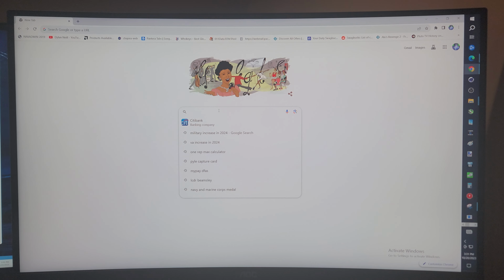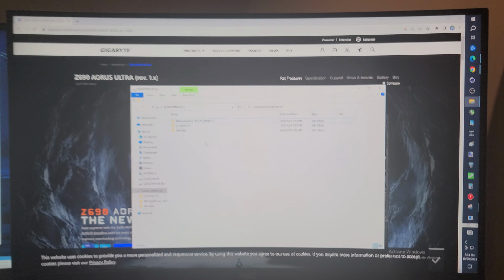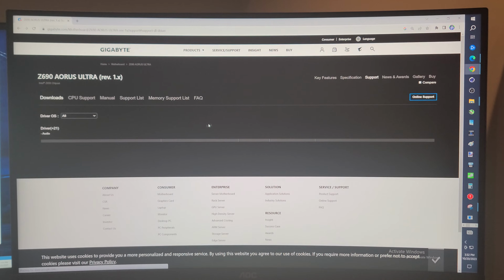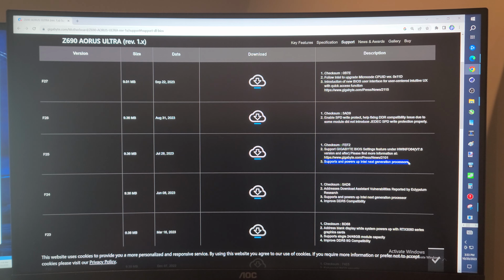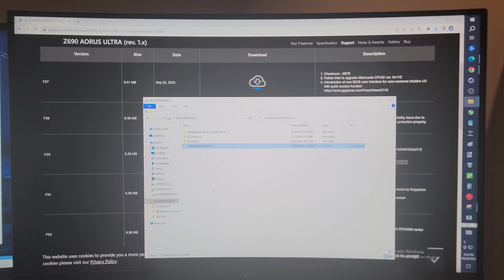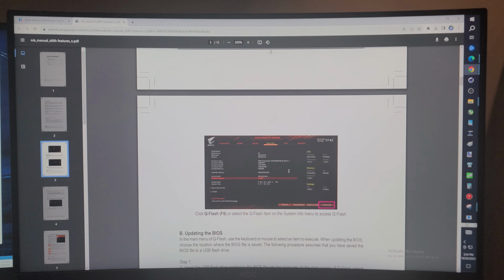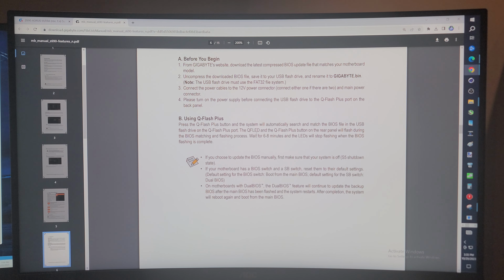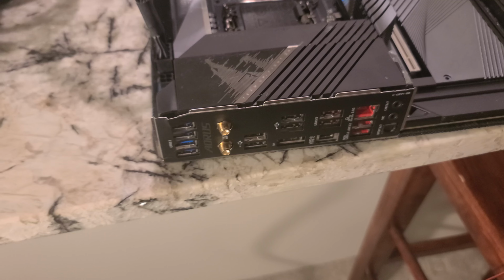Pt1 Get Ready for 14th gen Intel, updating Bios is a must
Collective Cinbench R23 benchmarks for 12th gen Celeron thru I9-12900KS and I3-13100f thru I9-13900kf
This I9-13900kf PC consists of:
GPU will vary..I have about 30 of them
850W EVGA gold PSU
no case
1TB M.2 Gen 3
850 Watt EVGA Gold PSU

To see all the GPU's that I have:
Here is my CPU's for the Channel:
I3-8300
G4900:
Here is my RTX graphics card collection and unboxing:

RX570:
RX560:
RX550:
RX480:
RX470:
RX460: